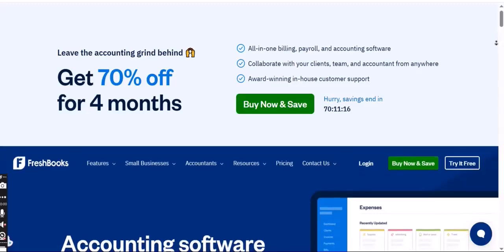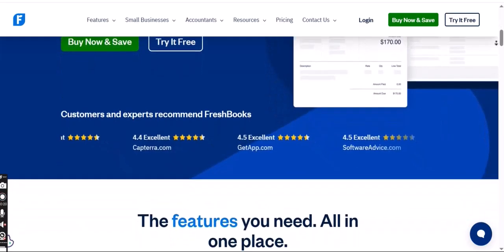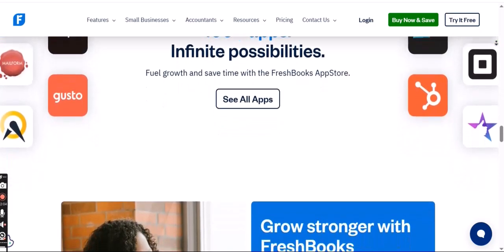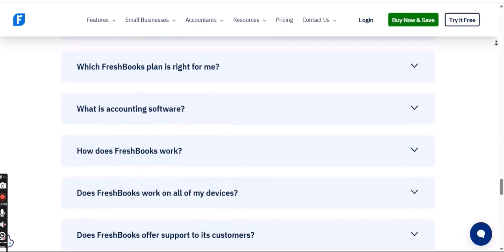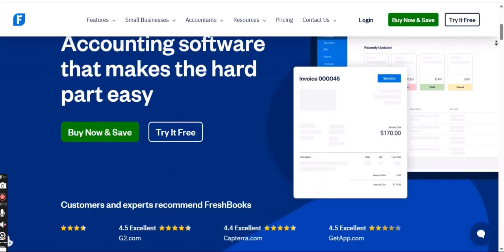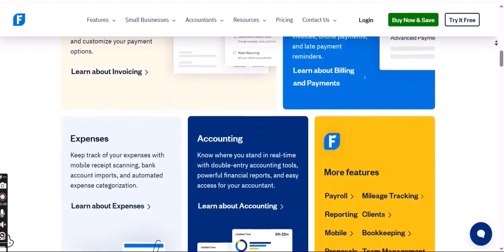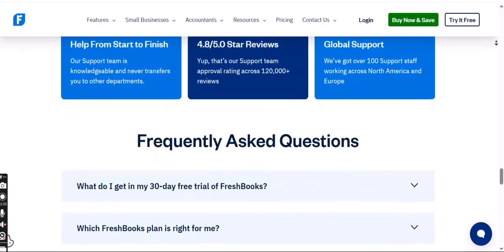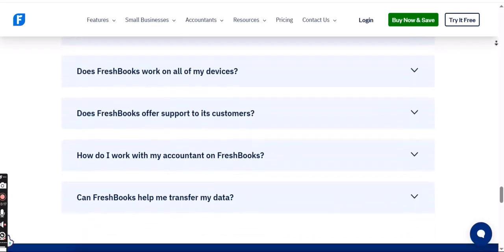How do I make a journal entry in FreshBooks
In this video, you will learn about How do I make a journal entry in FreshBooks

9 YouTube Channel Ideas to Help You Choose Your Own

✅IGNORE THIS
Related Search: